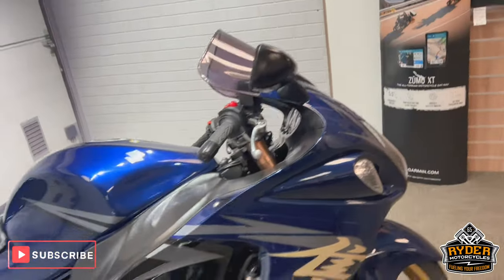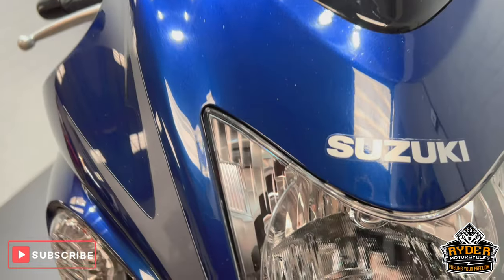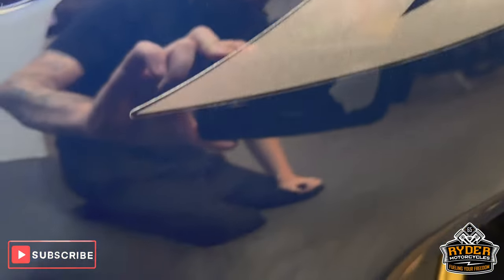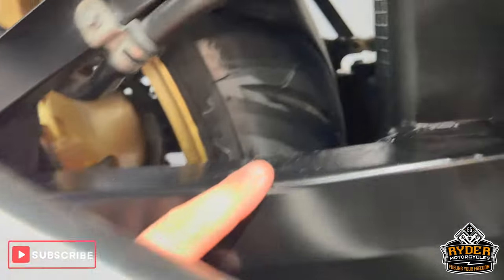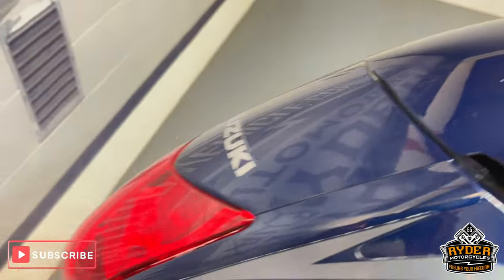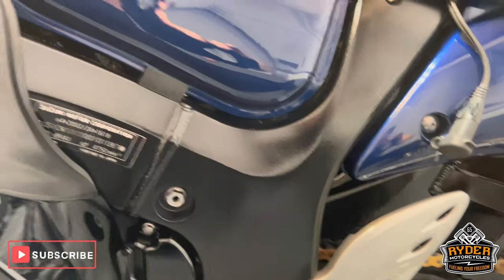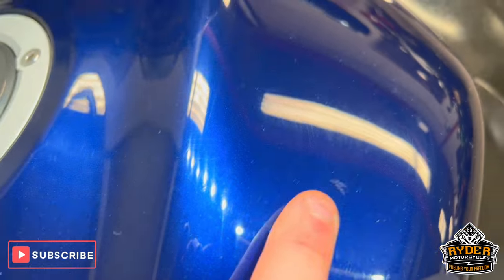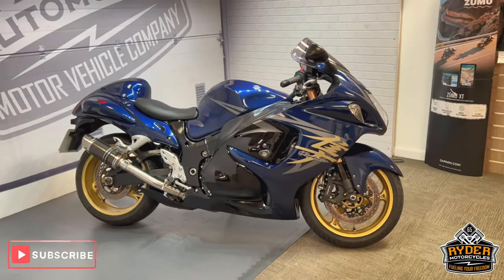2008 Suzuki GSX1300R Hayabusa - Used Bike Video Tour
We have this 2008 Suzuki GSX1300R Hayabusa in stock now. Come and view it for yourself in store or buy